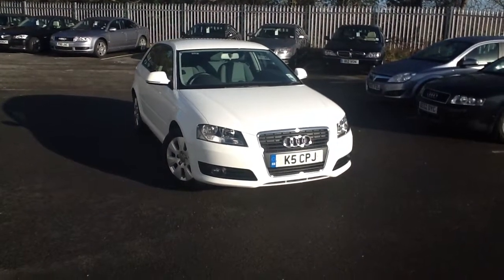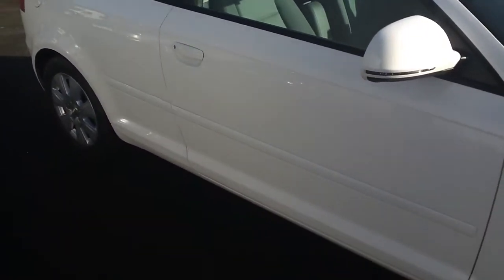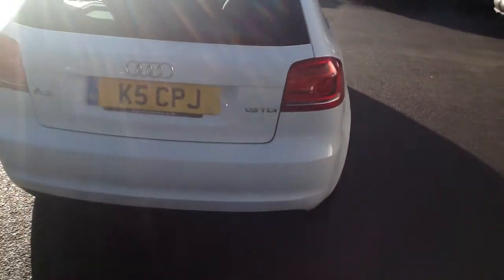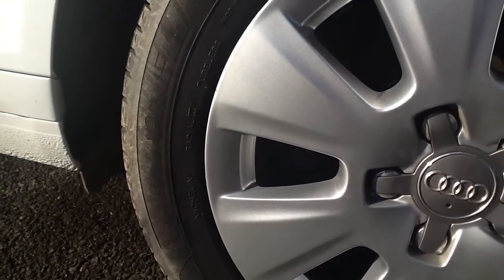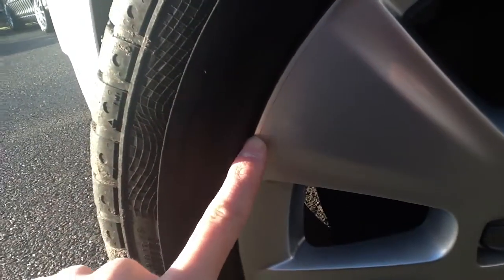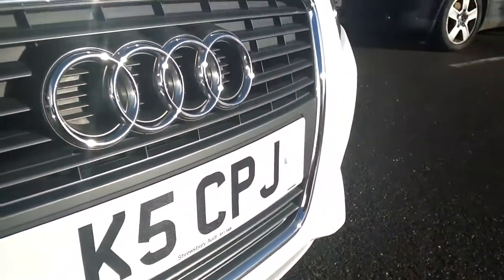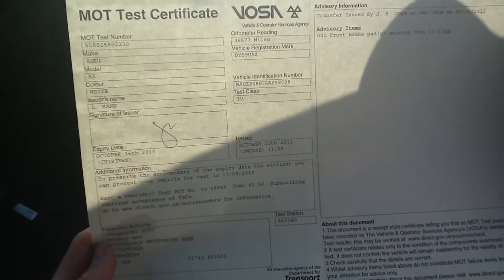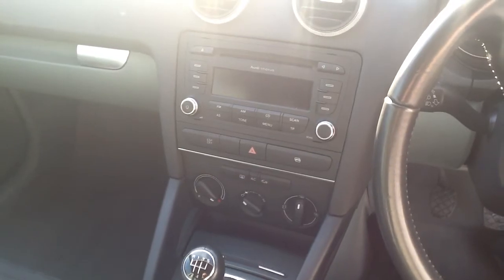White Audi A3,1.9 SE tdi Diesel, Manual